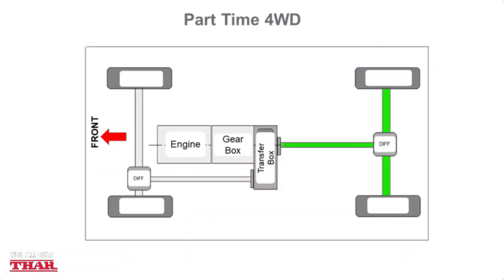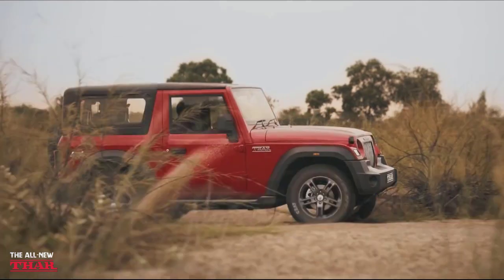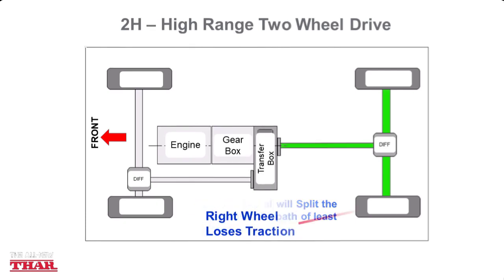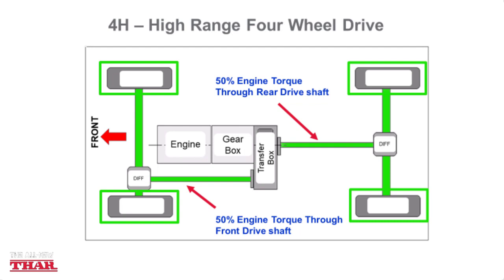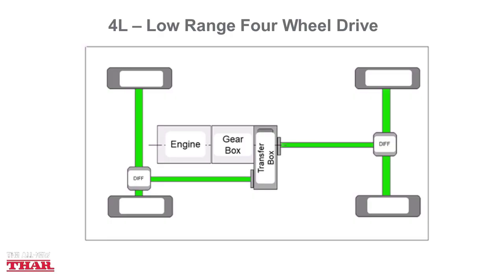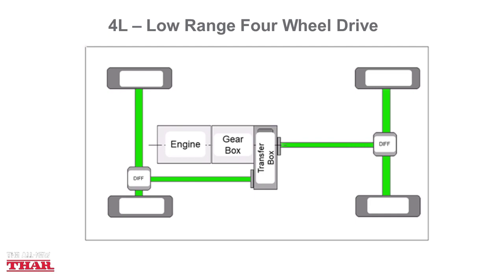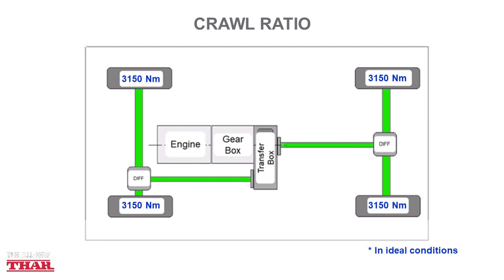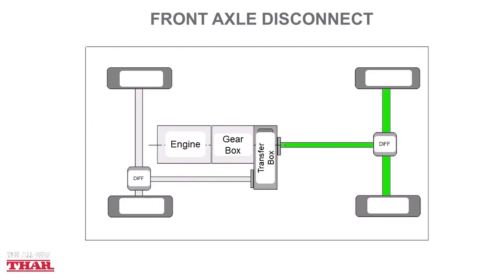Off-roading 101 | All New Thar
This one goes to all of 'em hardcore Thar lovers.
Check it out and take the All New Thar for a spin. Happy Off-roading!